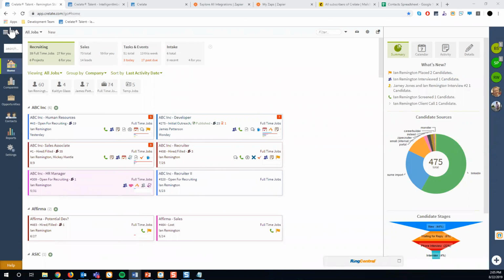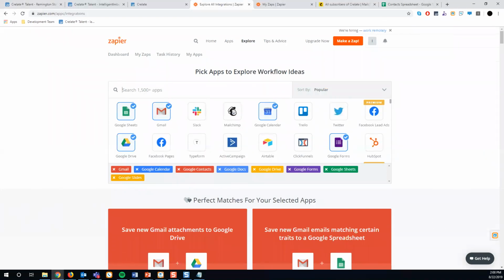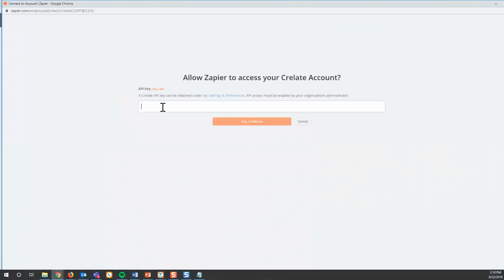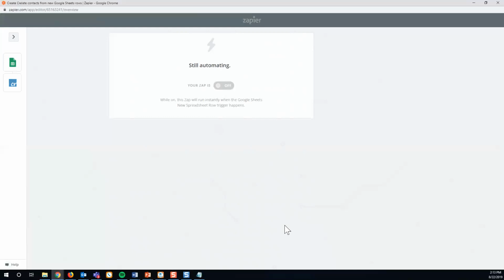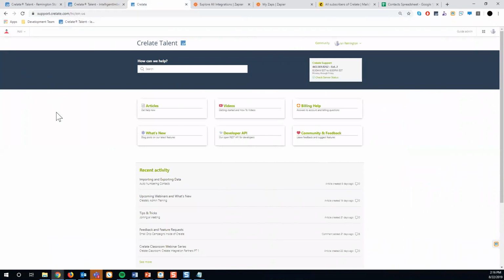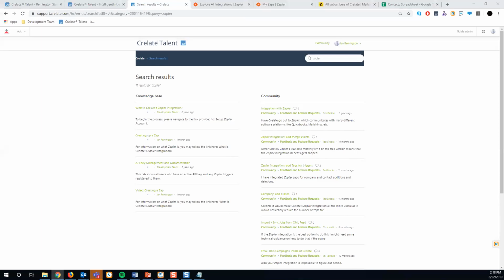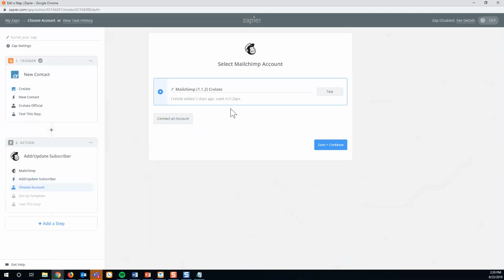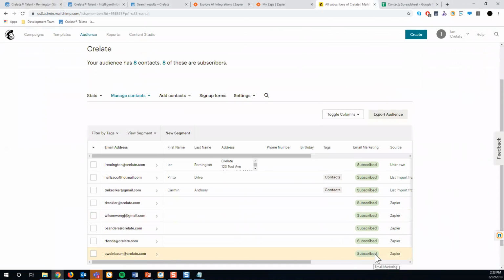Crelate Classroom: Zapier Integration with Google Sheets and Mailchimp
Learn how Crelate Talent recruiting software integrates with Zapier so you can automate tasks and send data from your favorite apps within Crelate and vice versa. In this video, we cover a few scenarios:
- Sending data from Google Sheets to Crelate Talent
- Sending data from Crelate Talent to Mailchimp

About Crelate
Crelate Talent is a unified Recruiting CRM and Applicant Tracking Solution that helps recruiters accelerate the hiring process from job opening to candidate placement, while automatically tracking engagement and interactions along the way. Over 1,000 recruiting teams use Crelate to communicate with candidates, collaborate with colleagues, schedule meetings, track applicants, build talent pipelines, and measure recruiting performance. Crelate Talent is designed to scale with solutions for small, mid-sized, and enterprise recruiting agencies.